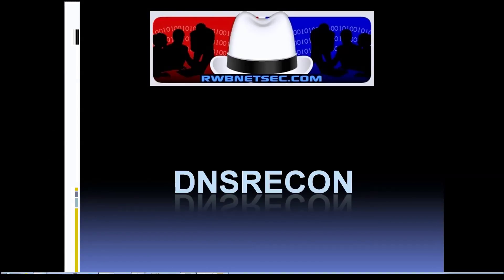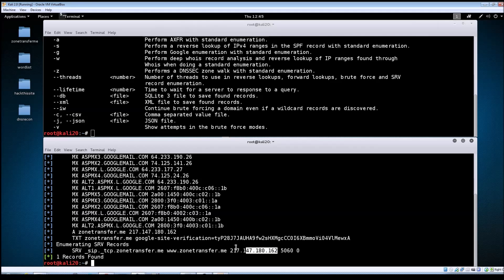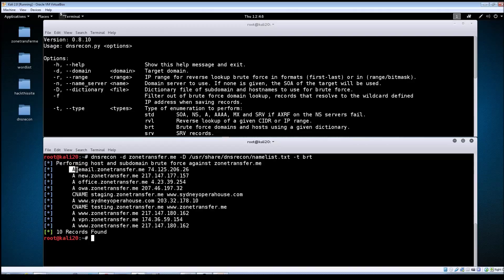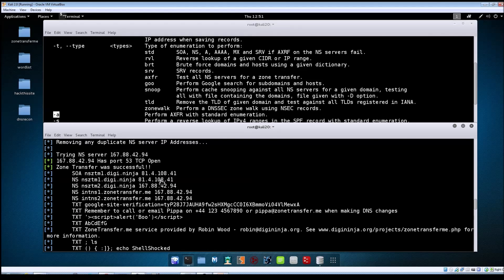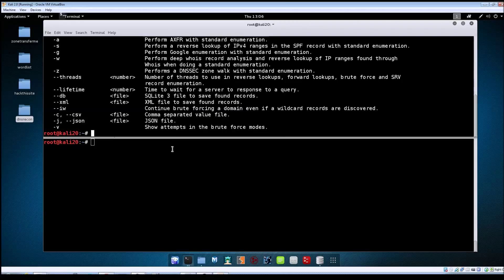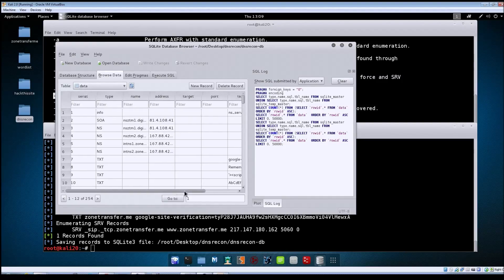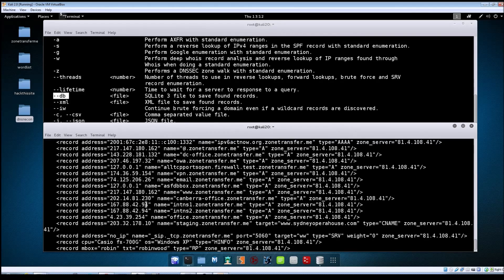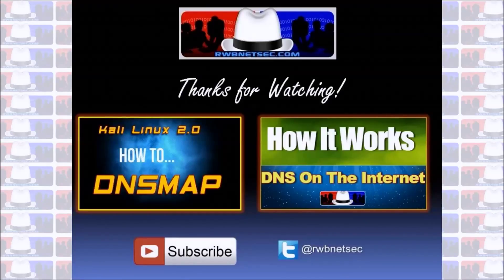How To - DNSRECON in Kali Linux 2.0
This video shows how to use DNSRecon for DNS enumeration, and how to save your results.